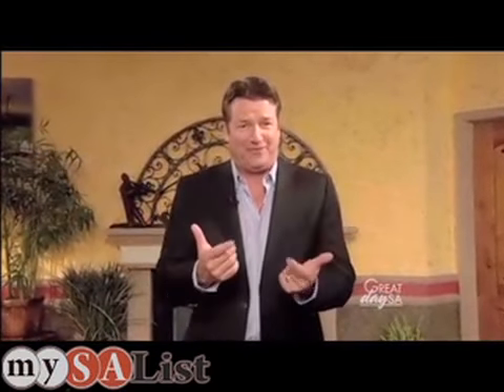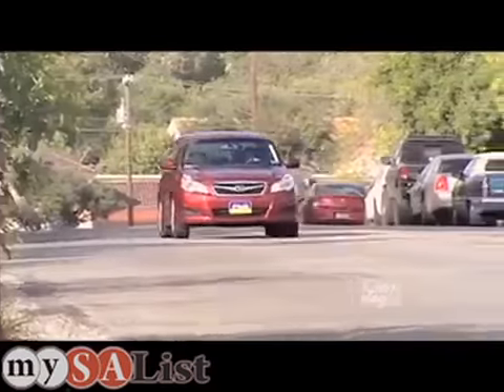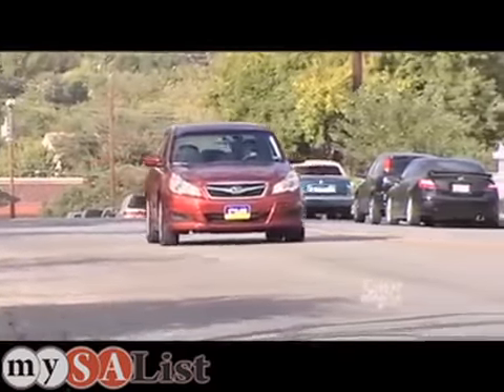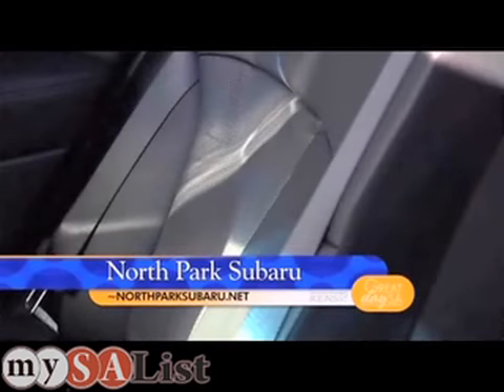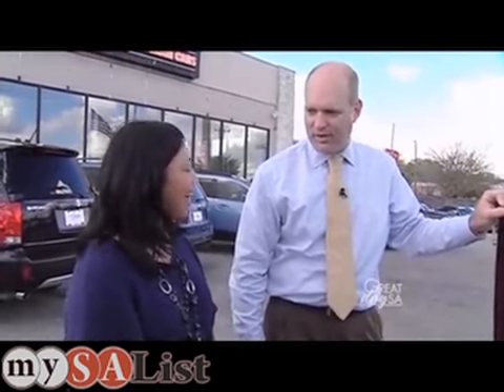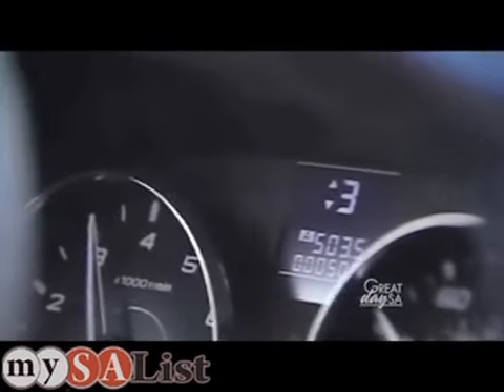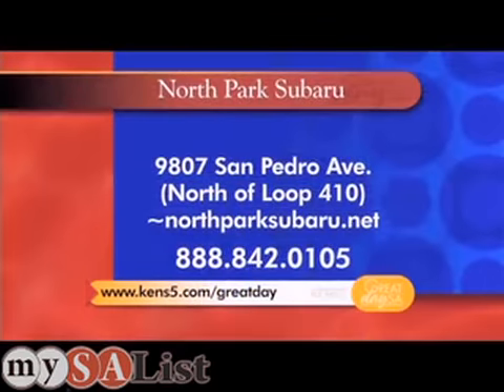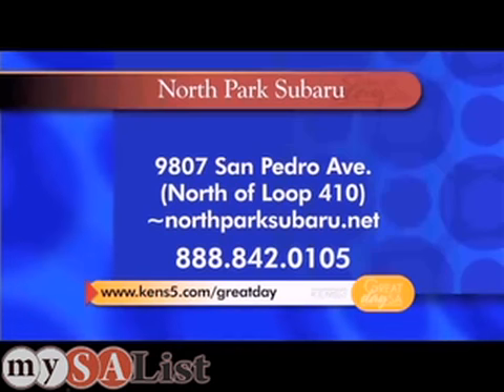North Park Subaru, San Antonio TX